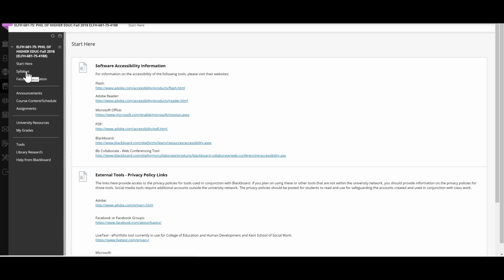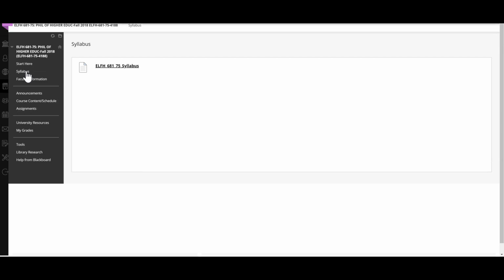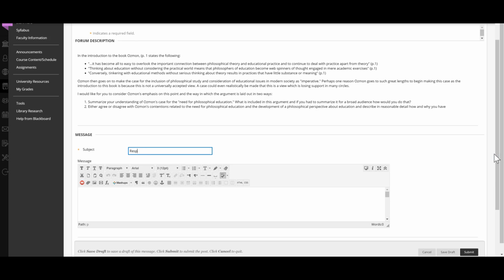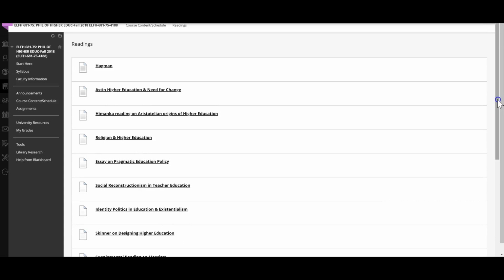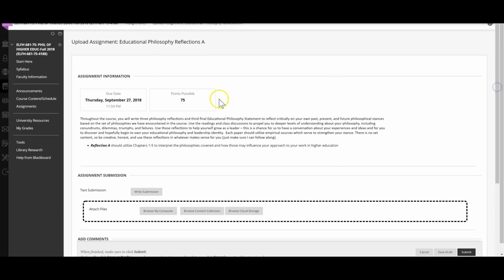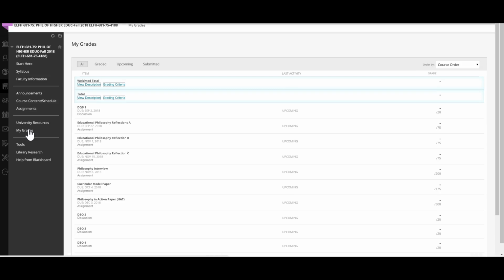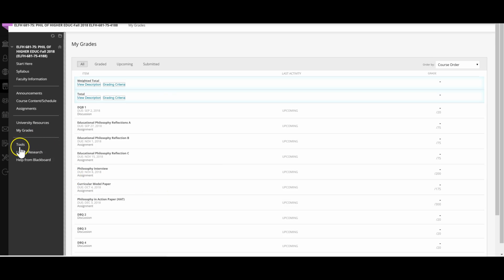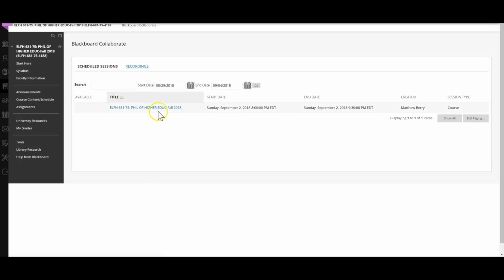How to Use Blackboard for 681